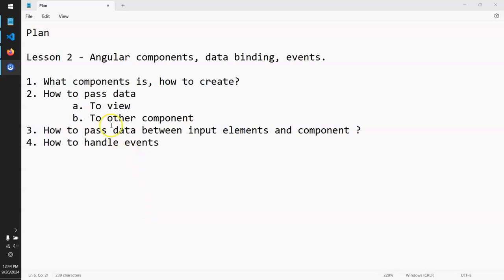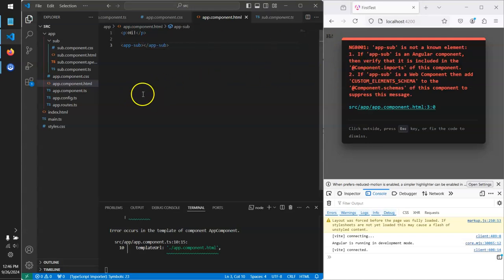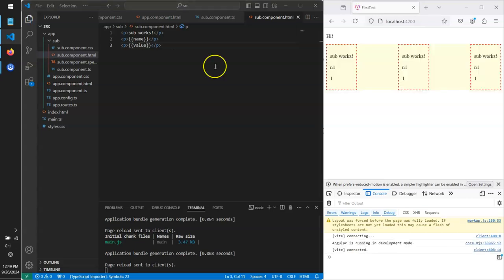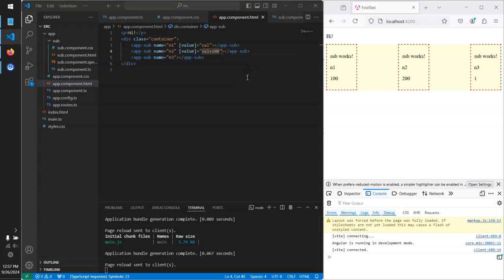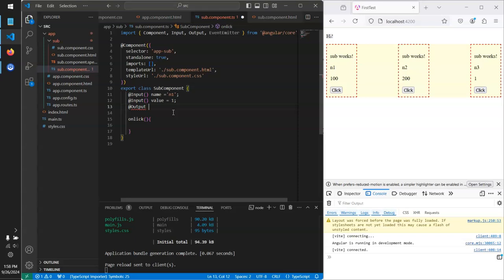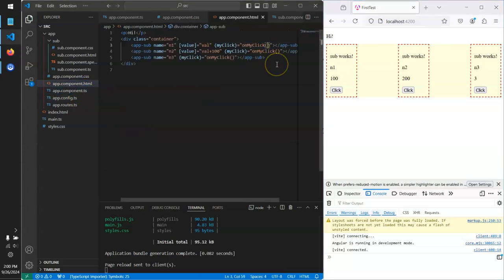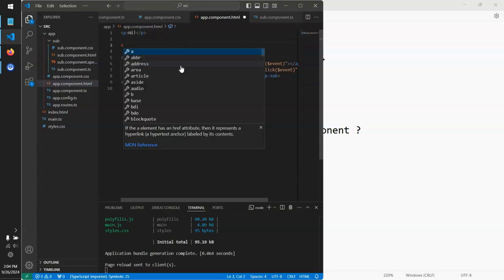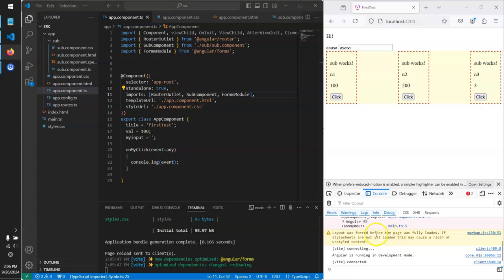2 Components in Angular18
Lesson 2 - Angular components, data binding, events.

1. What components is, how to create?
2. How to pass data
 a. To view
 b. To other component
3. How to pass data between input elements and component ?
4. How to handle events